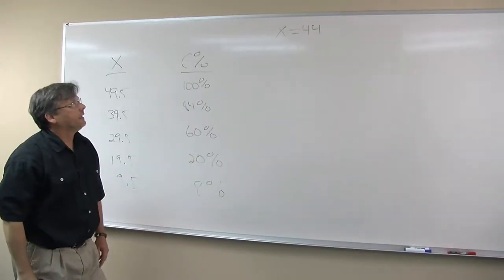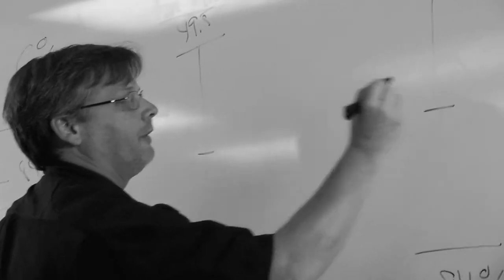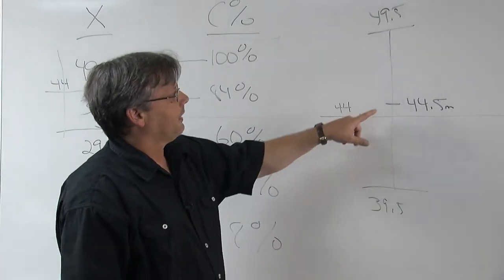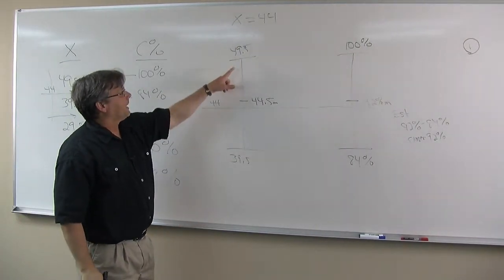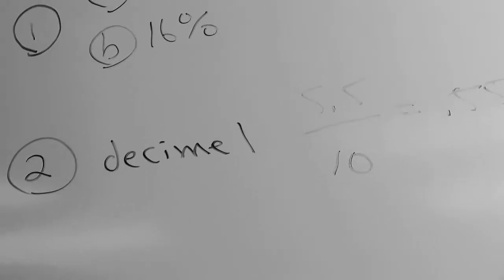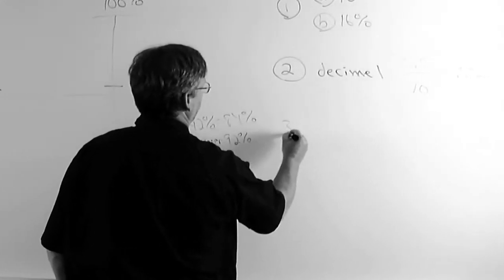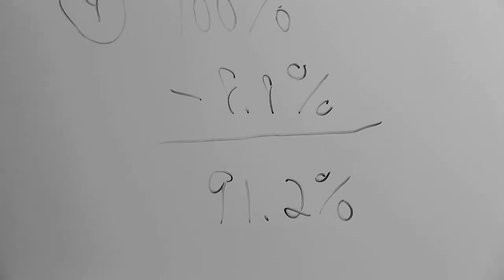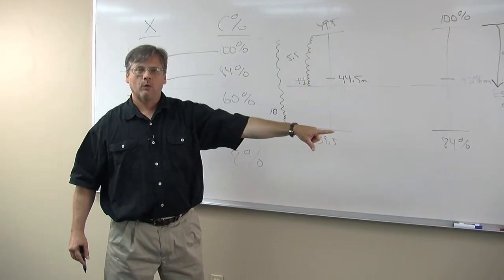Keuka College: Steve Hallam - Interpolation, X = 44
A Keuka College Wertman Office of Distance Education Production
Filmed by Troy M. Cusson & John Locke
Edited by Troy M. Cusson